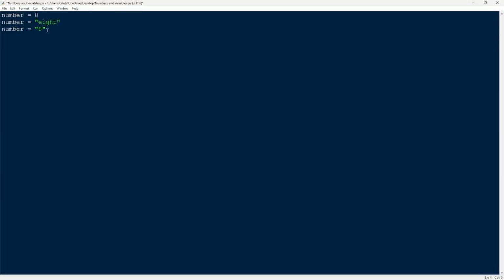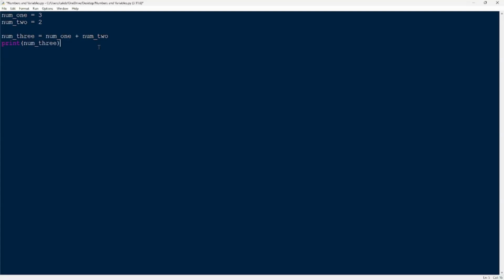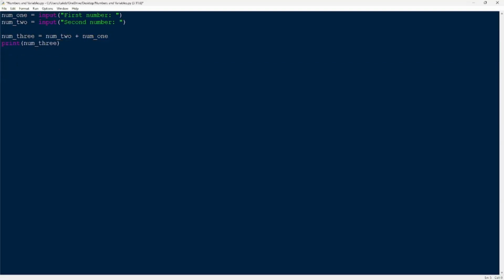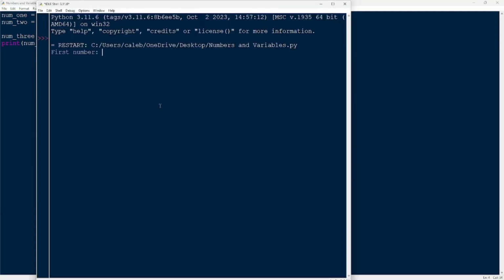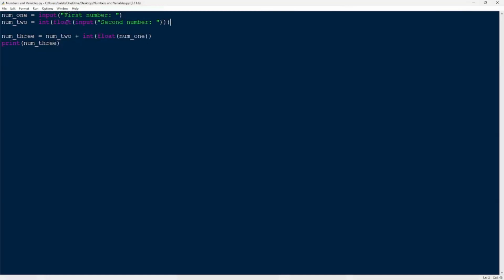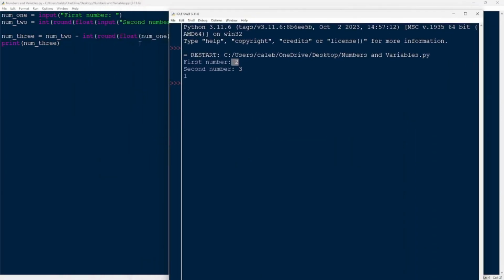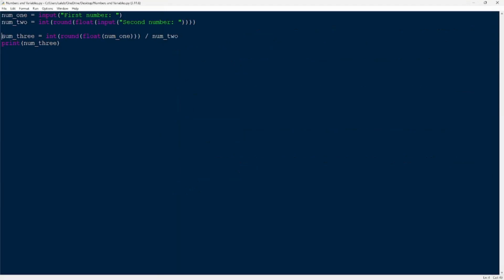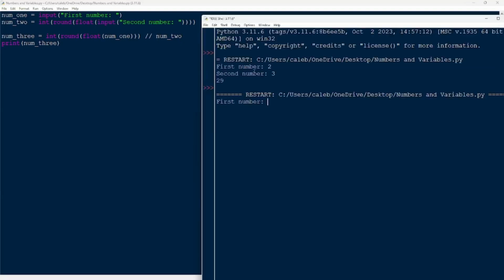Integers and Variables with Math - Python 3